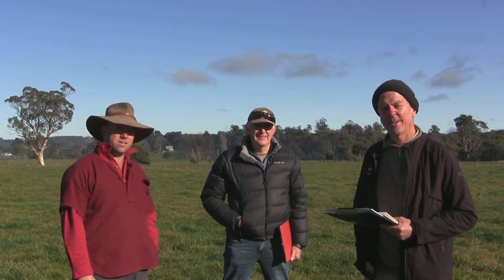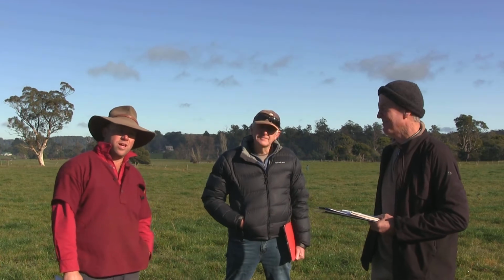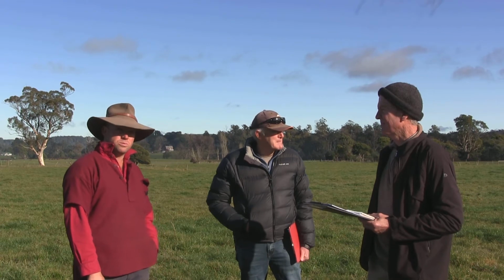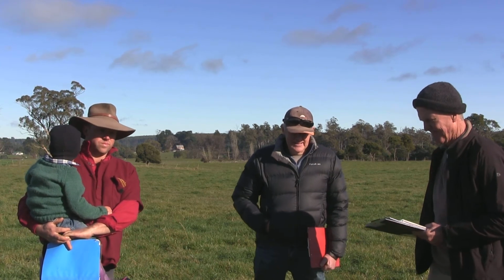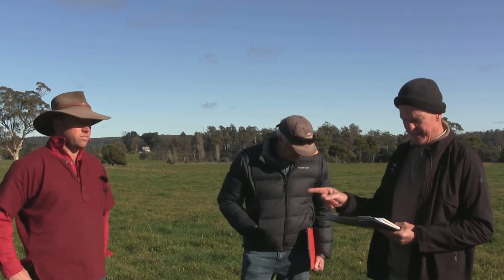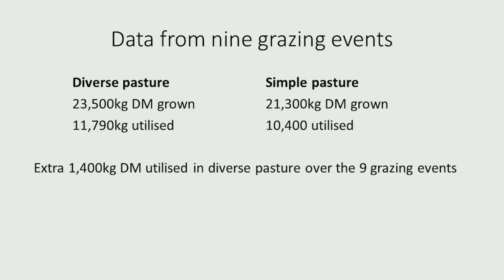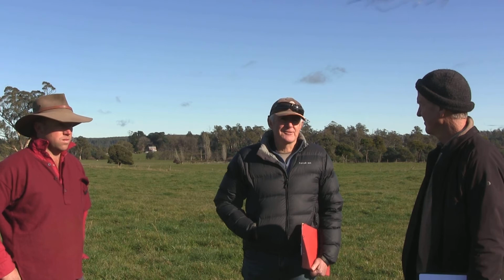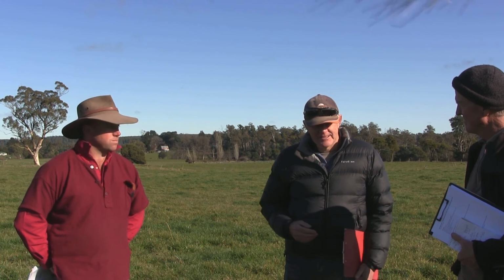Diverse Pasture Trials to Increase Soil Carbon and Production | Video 1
'Wenlock' with Tim Reed, Eric Hall and Peter Heading. June 2020, Tasmania.

This project is supported by NRM North through funding from the Australian Government's National Landcare Program.